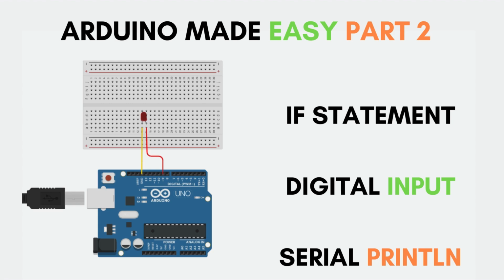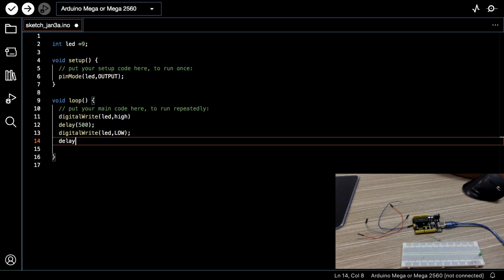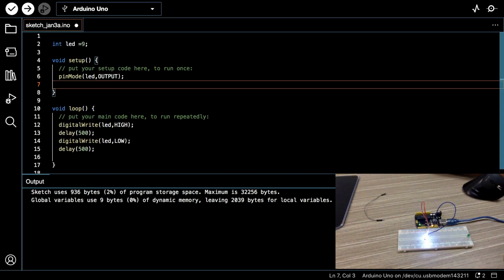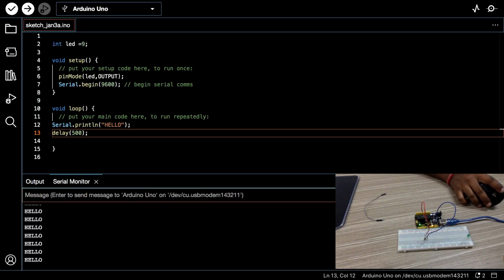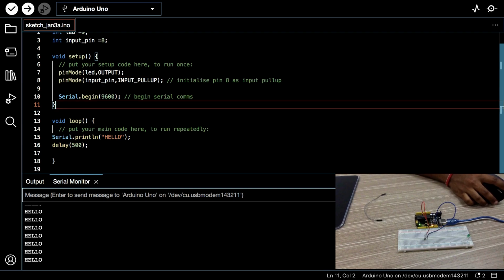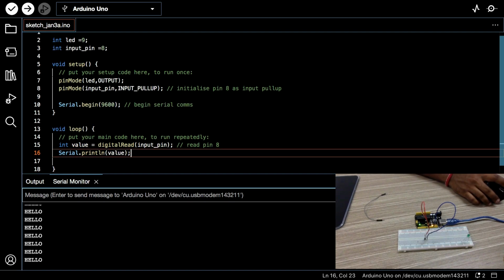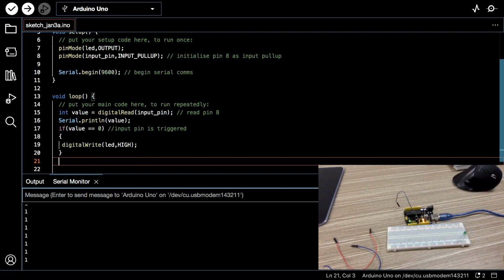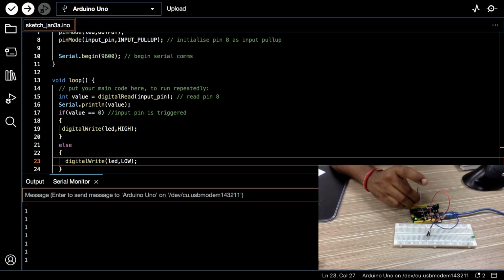How to use Arduino Made Easy PART 2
In this video we will be going attempt to turn on an LED from an input. Serial prints and IF loop are also introduced. I hope you find this video useful.

Thank you Tinkerpad!